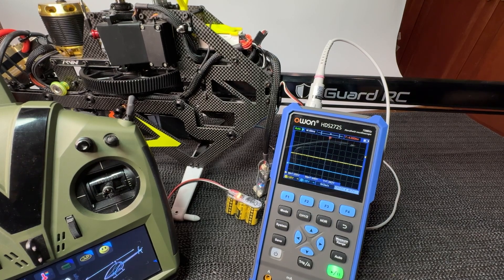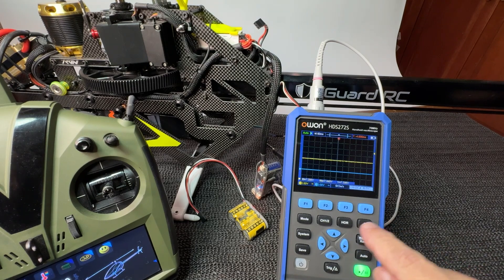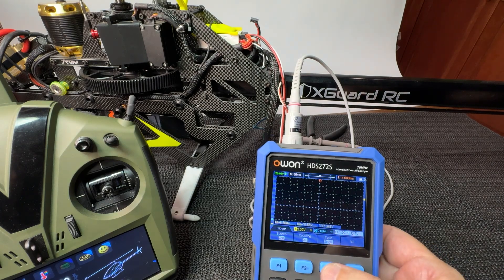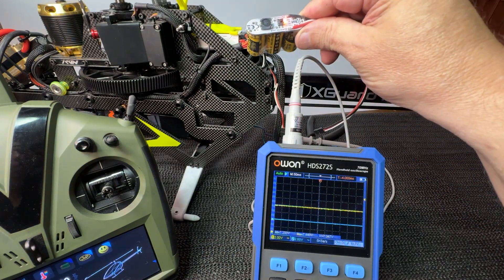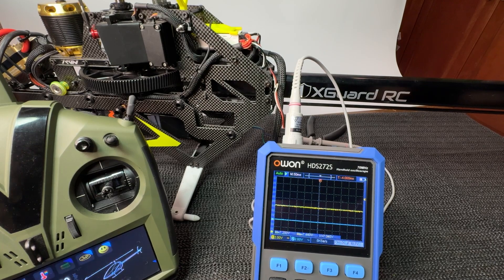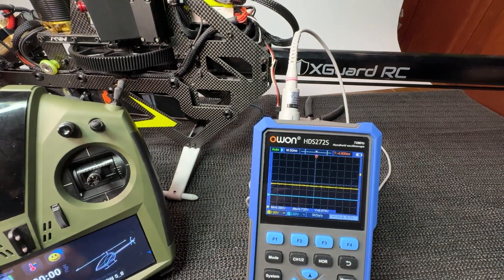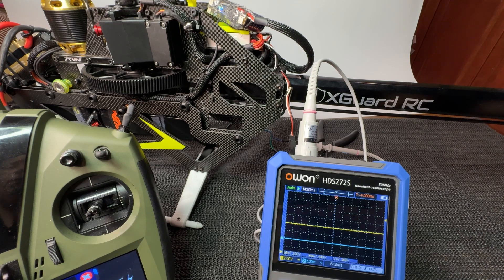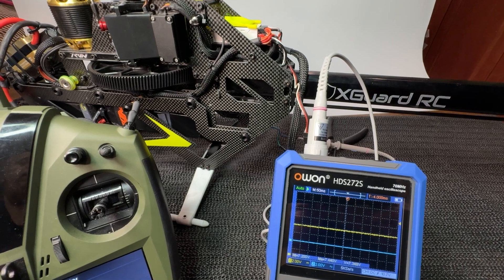The HUGE difference between the XGuard Plus and other backup units. NOT EVEN CLOSE!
Yes, every time I see someone ask what do you use for power backup and people answer: "any capacitor-based buffer pack because they are all the same" I get annoyed.

They are not the same. It's like saying ice skates and bycicles are the same. Yes they will both help you get to a place faster but they are definitely different.

The same applies to buffer caps and here's a video that shows how truly different their technologies are.

So next time you recommend a capacitor backup buffer you can ask the person what kind do you like?, back-EMF filtering or not back-EMF filtering.